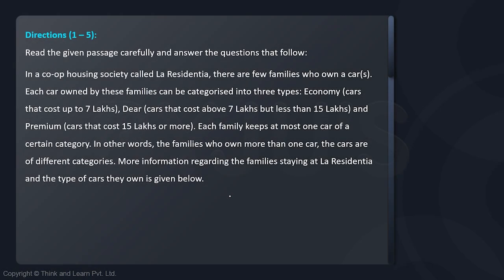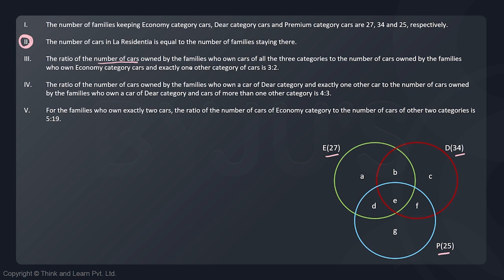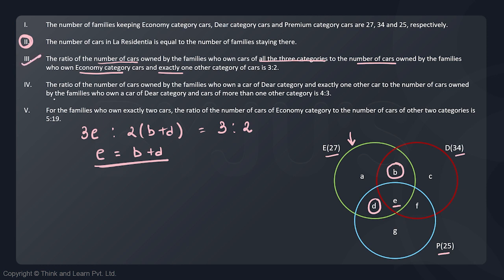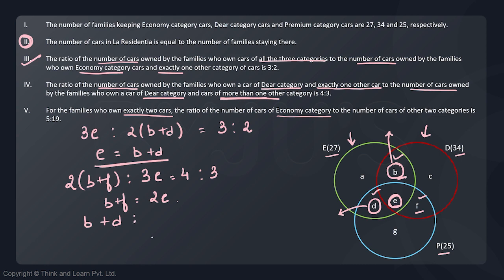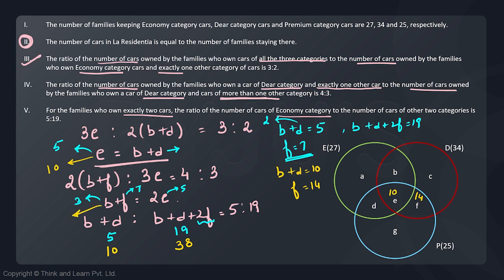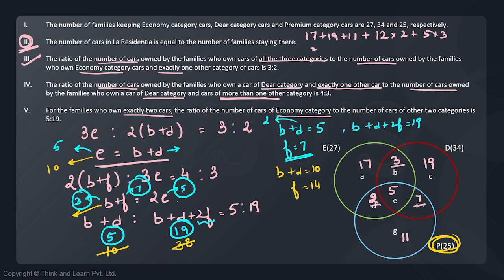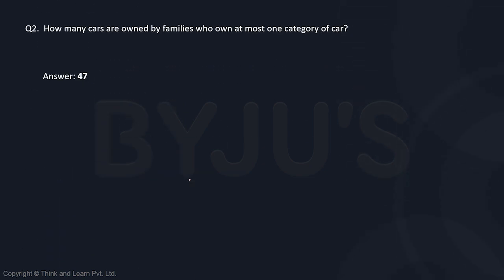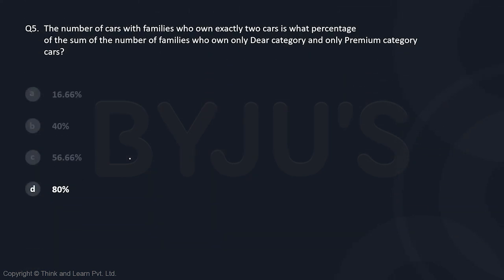Mock 6 Q 1 5